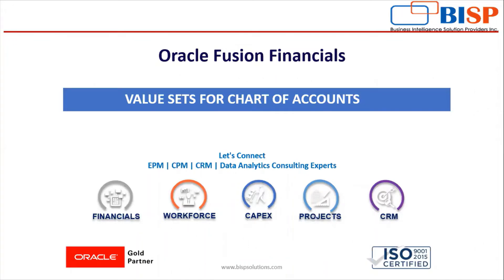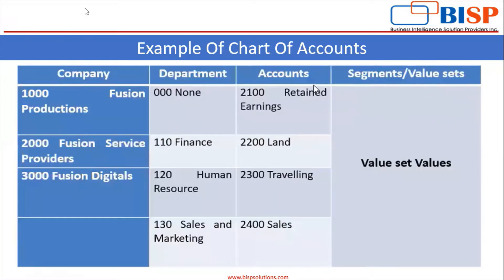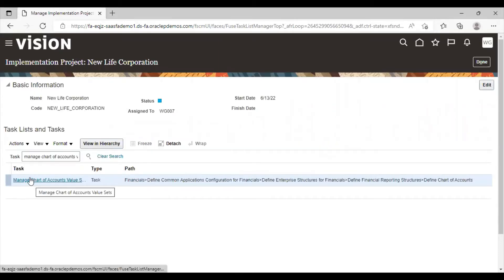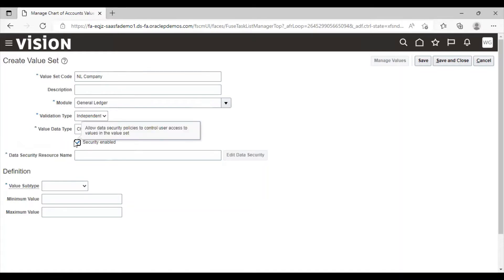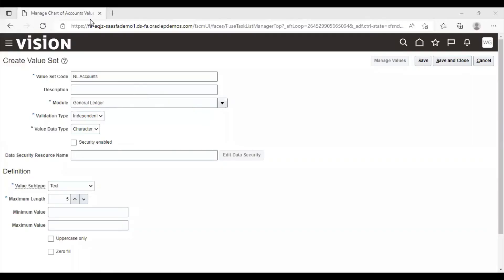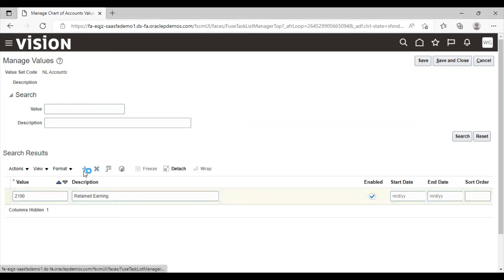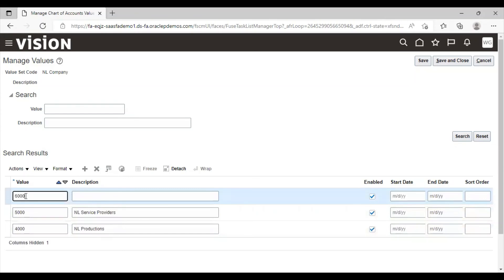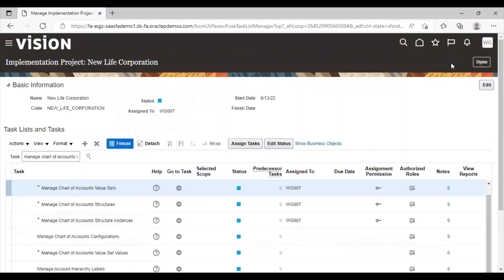Oracle Fusion Value Sets | Oracle Fusion Setup | Configure Oracle Fusion | Oracle Fusion ERP | BISP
Oracle Fusion Value Sets:  In this video tutorial, we will explain Value sets for chart of accounts.
Learn steps to create a chart of accounts structure.
Learn Oracle Fusion Configuration.